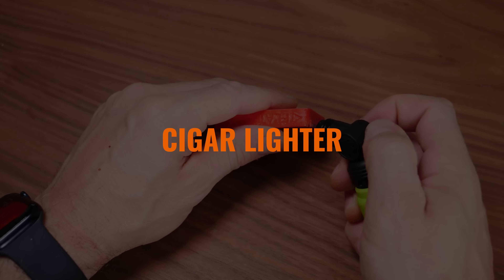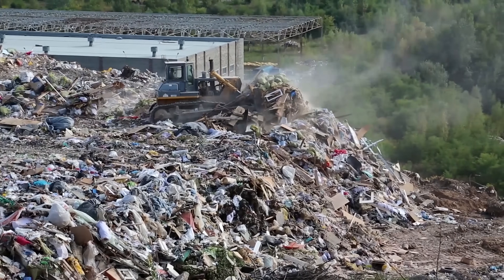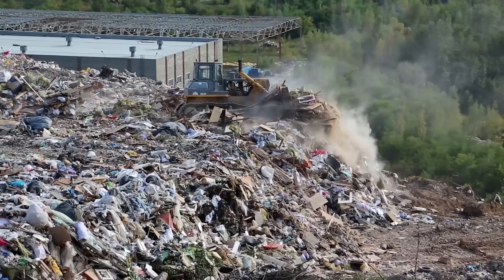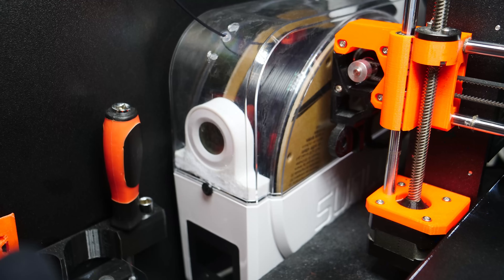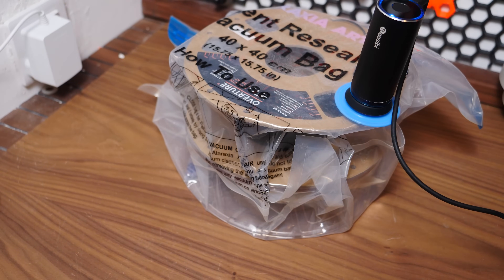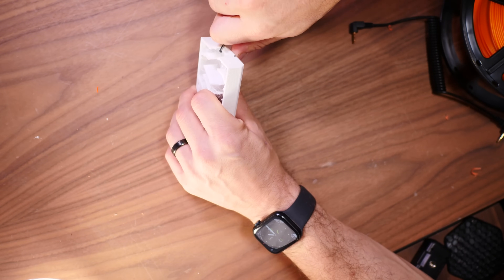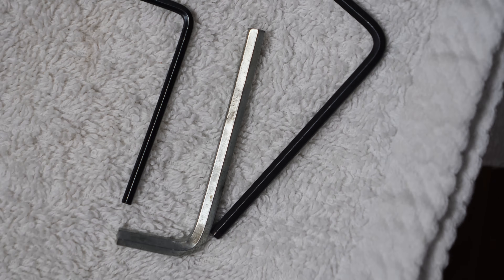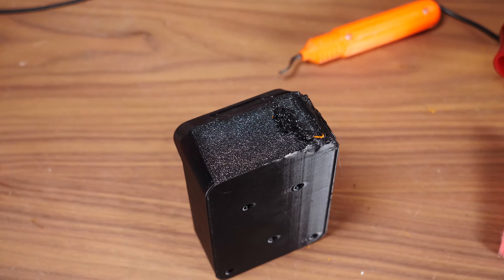15+ 3D Printing Tools You Definitely Need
You guys asked for a video all about tools for 3D Printing... so here it is! I hope you enjoy!

The right tool can mean the difference between a fun, quick, high quality project 3d printed, and a frustrating hack job you end up doing over again… And while you might not realize it at first, creating a smooth and enjoyable workflow for your 3D printed projects requires a lot more little tools and accessories than you get in the box with your 3d printer.

In this video I'm going to share all of my favorite tools for 3d printing with you, as well as what they're used for, where you can get them and much, much more. Plus, you'll even see some exciting 3D prints I've been working on in the video.

00:00 Introduction
00:49 Cigar Lighters
03:03 Microfiber Rag
03:53 99% Alcohol
04:55 Dish Soap
🛒 Dawn dish soap [Amazon]
06:18 Glue Stick
08:01 Hygrometer
08:53 Vacuum Filament Bags & Electric Vacuum
🛒 Ataraxia Art 3d Printer Filament Storage Bag [Amazon]
🛒 Electric Pump [Amazon]
🛒 Vacuum Bag Sealer Tool
09:41 Reusable Silica Gel Packets
12:28 Deburring Tool
13:25 Pliers
13:53 Flat Cutters
(get the dark blue handle)
14:33 Ball-Head Allen Key Set
15:39 Low-Profile Wrench
16:32 3D Pen